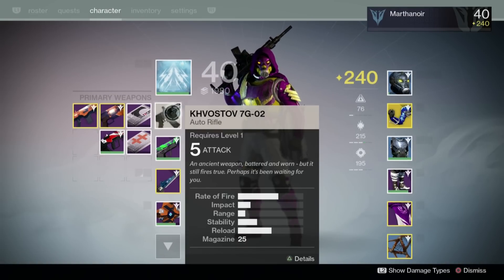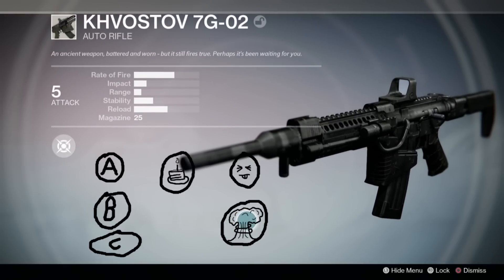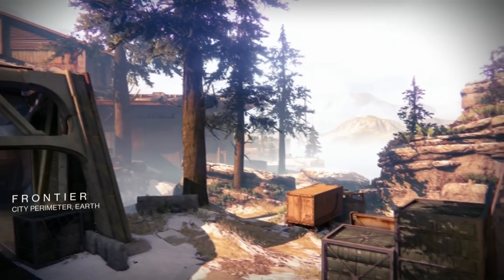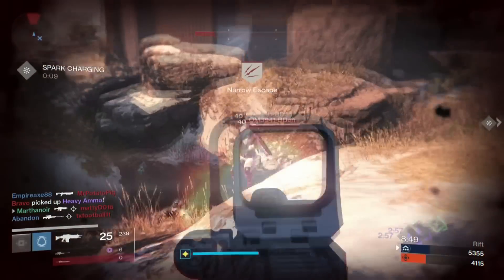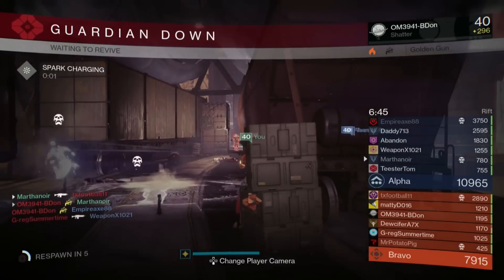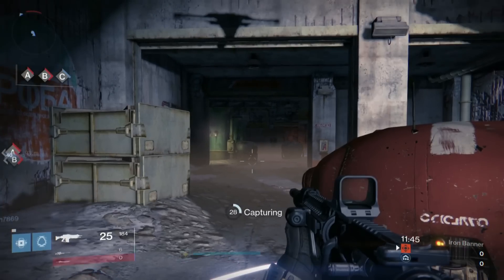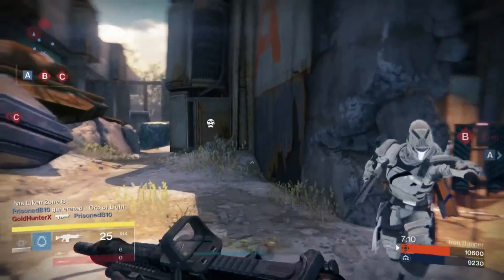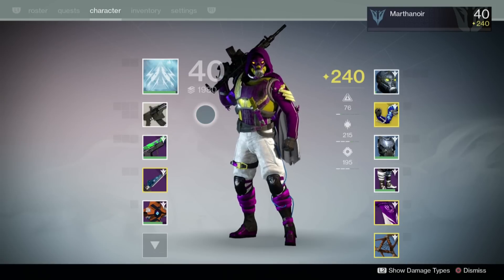Destiny Taken King: Khvostov Epic Review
This is just a fun little review I put together. This is not intended to make fun of gun reviewers! Quite the contrary, I watch a lot of those videos and really enjoy them. This video only makes fun of myself, something I am exceedingly good at doing.